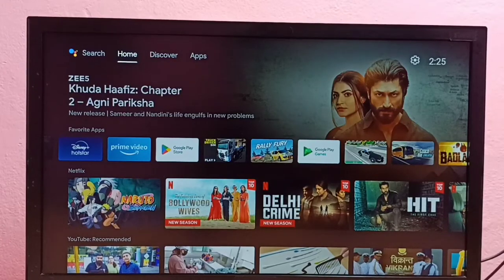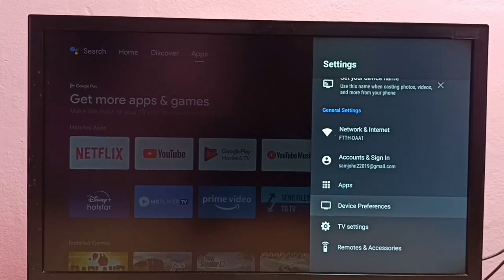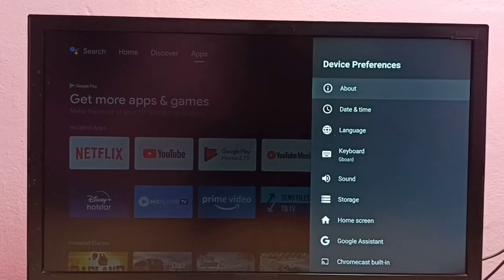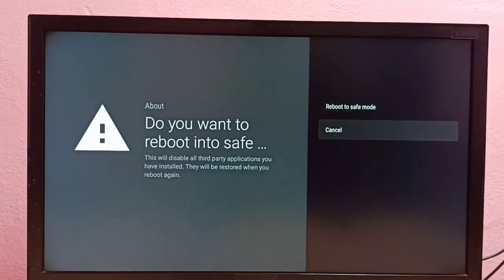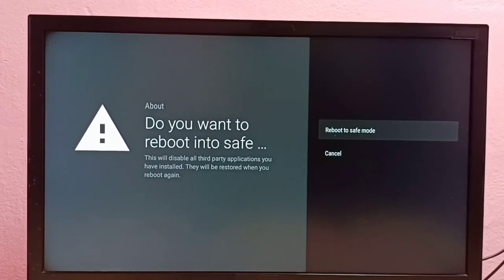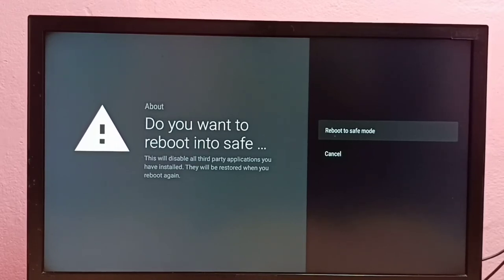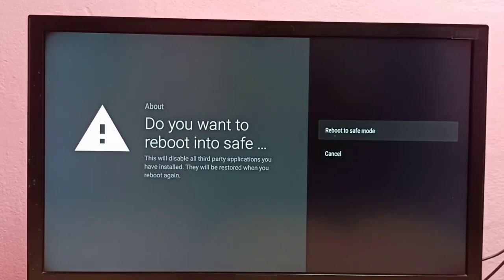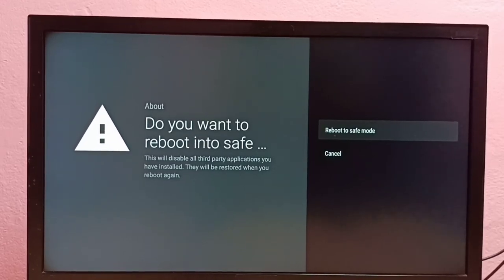How to Turn ON Safe Mode on HISENSE Android TV